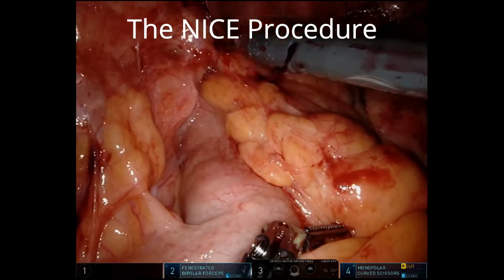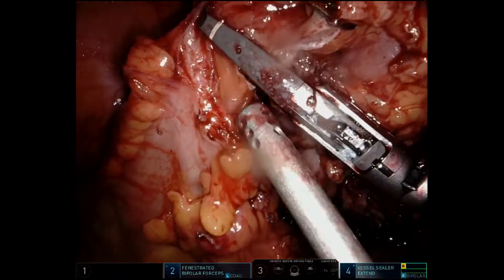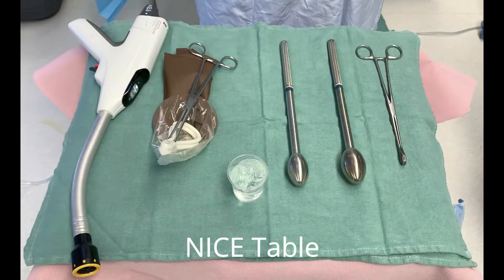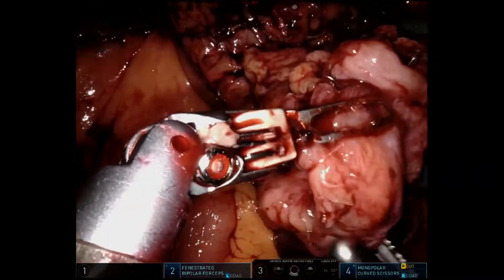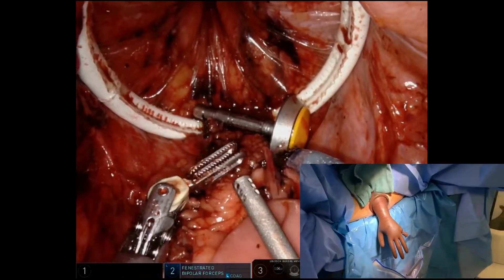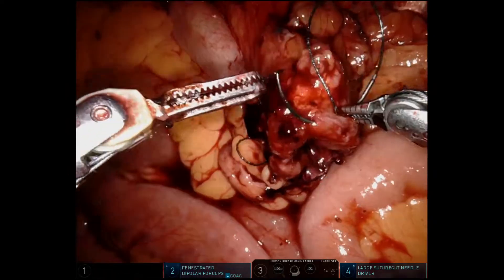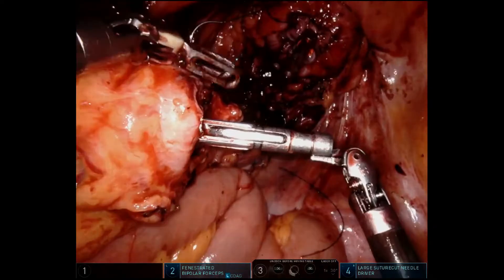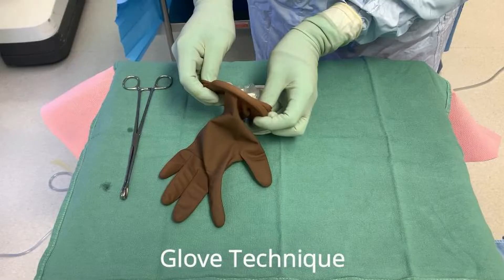The NICE procedure - Glove Extraction Technique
Robotic Natural-orifice ICA with Extraction (NICE) Procedure for diverticulitis using a GLOVE extraction technique to minimize aerosolization of pneumoperitoneum to mitigate COVID 19 concerns.